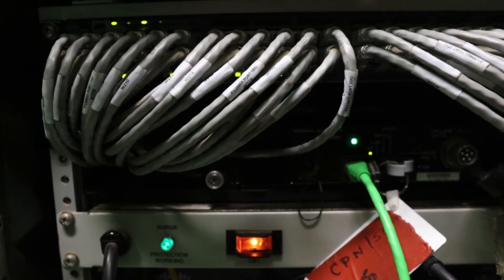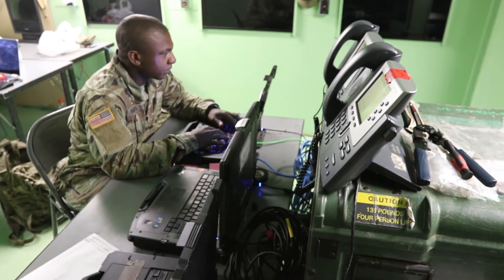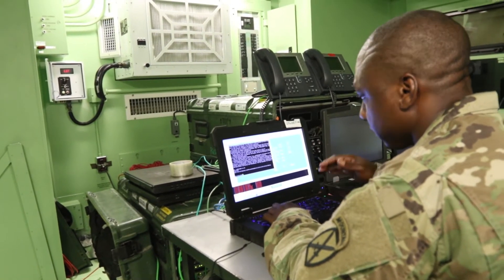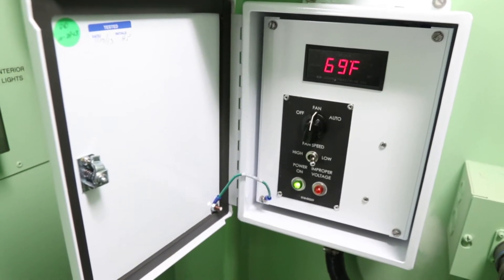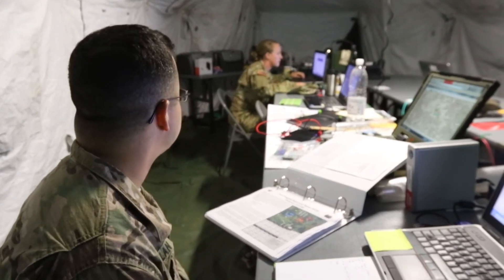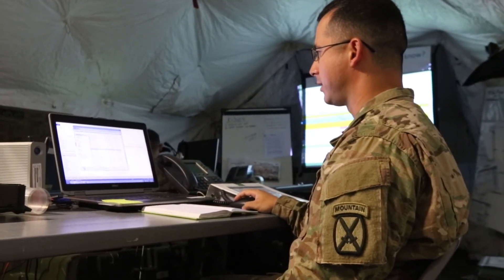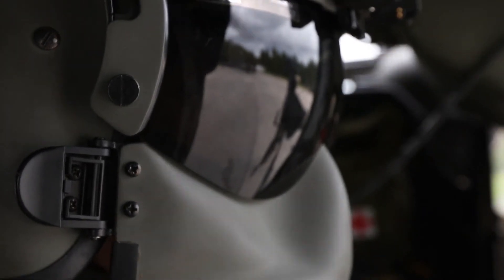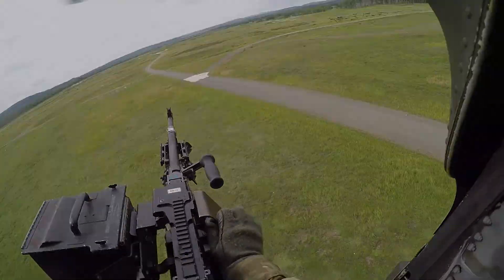10th CAB's Command Post Lite Concept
During 277th Aviation Support Battalion and 2-10 Assault Helicopter Battalion's CALFEX, 10th CAB was testing out a new, more mobile command post--the CP Lite. Quickly setup command posts, close to the forward line of troops, are much more common among infantry brigades. Aviation brigades are known for larger command posts, sometimes taking a day or more to become operational, or occupying hardstand buildings that are miles away from the fight.

On an ever-changing battlefield, we must continually question our tactics, techniques and procedures in order to shape the fight and win. The CP Lite is a direct result of our ceaseless desire to innovate.